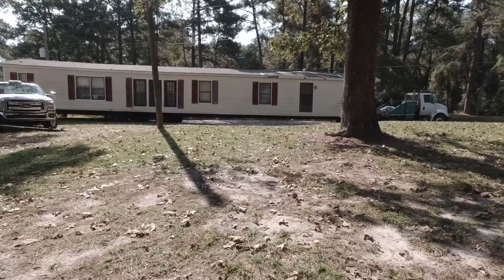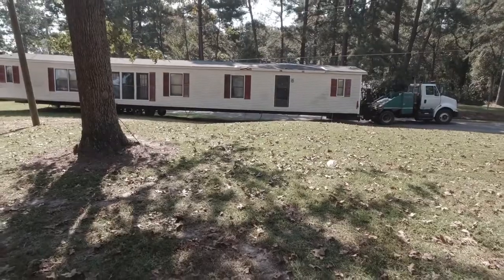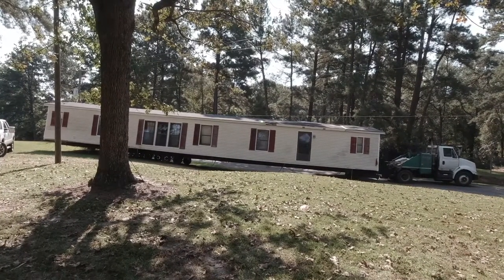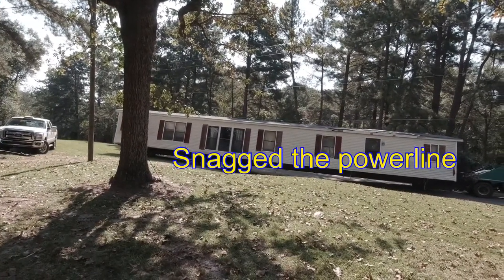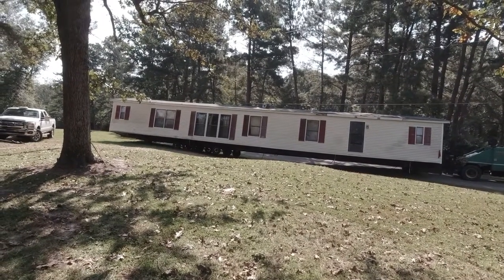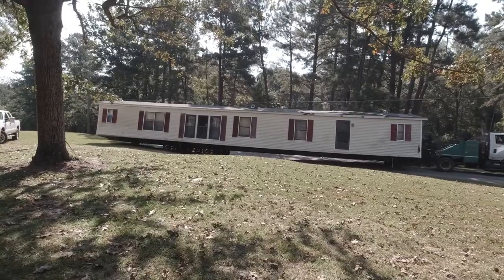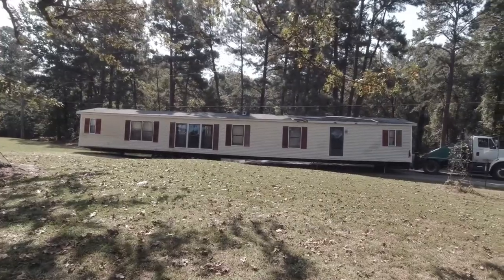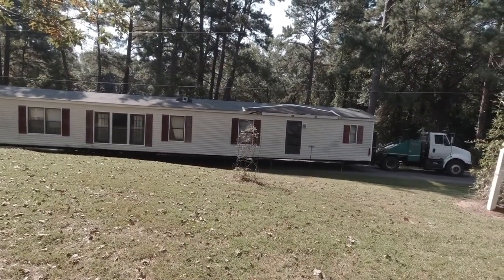Finally Moving the (Free Mobile Home) Trailer Investing (Shout out to Mike at Appliance Bootcamp)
Check out Mike and I talking on his channel appliance Boot Camp.
We talk at the 45:20 minute mark.

We finally got the trailer moved. In the next update You’ll see it put in place.